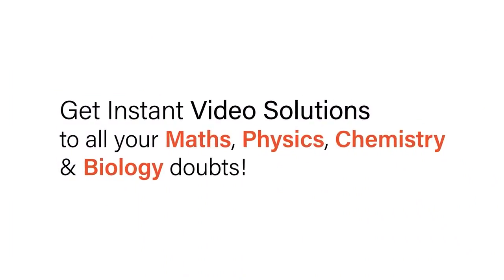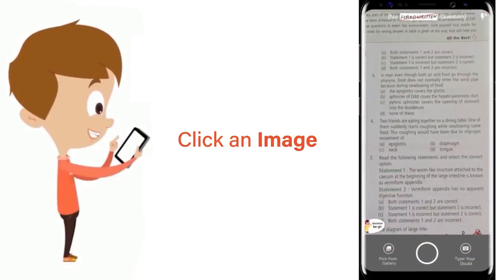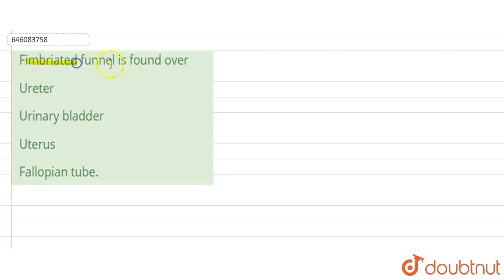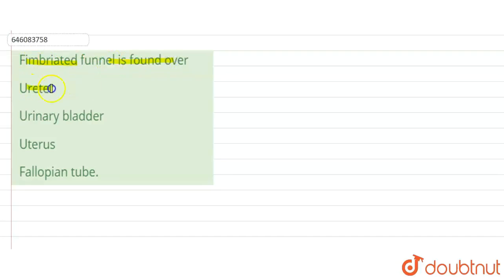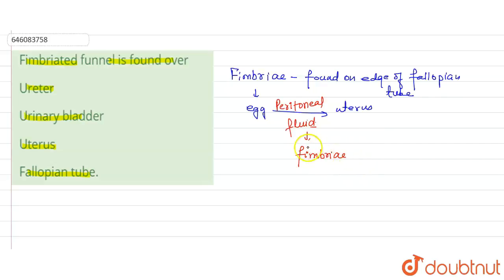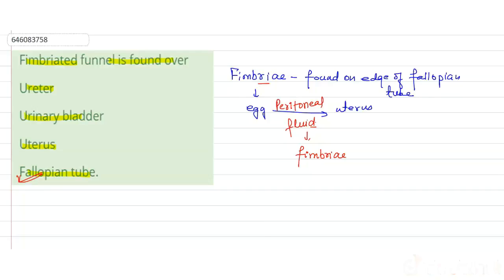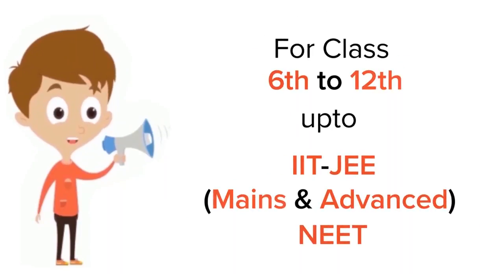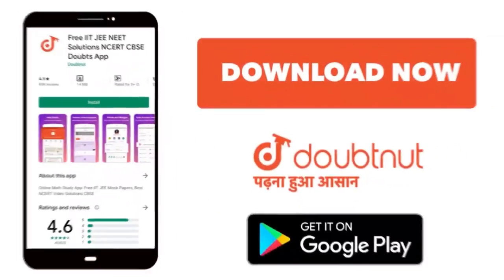Fimbriated funnel is found over | 12 | HUMAN REPRODUCTION | BIOLOGY | DINESH PUBLICATION ENGLIS...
Fimbriated funnel is found over
Class: 12
Subject: BIOLOGY
Chapter: HUMAN REPRODUCTION
Board:NEET

👉 Have Any Query? Ask Us.